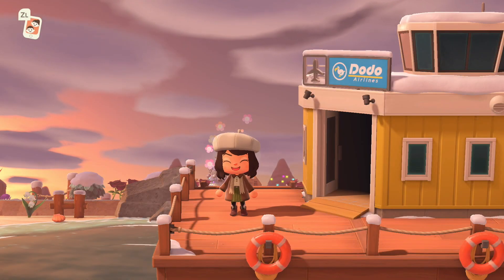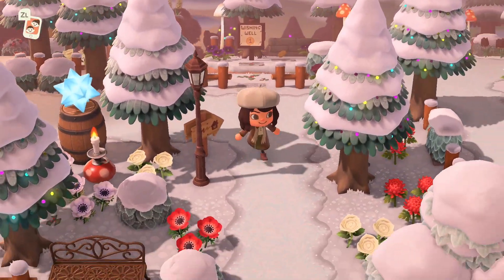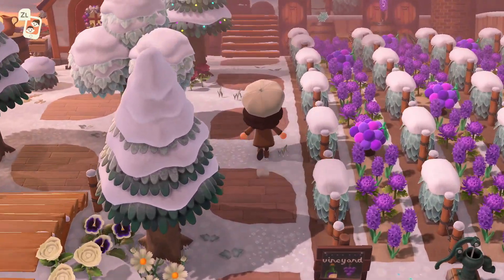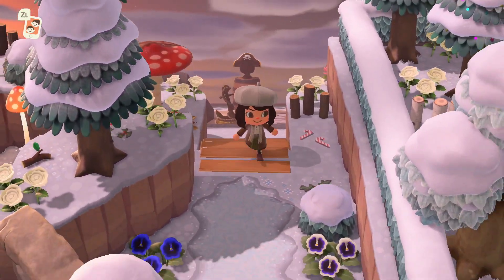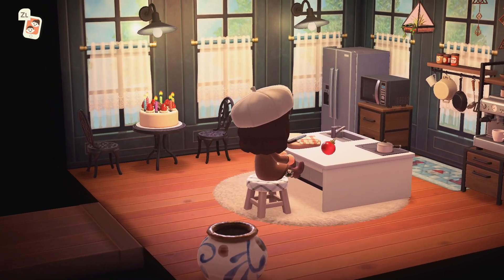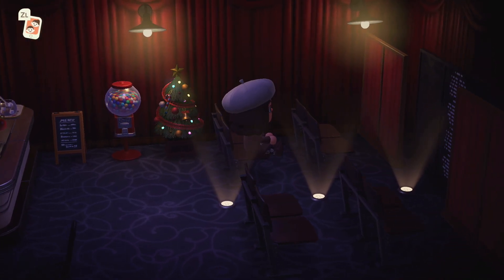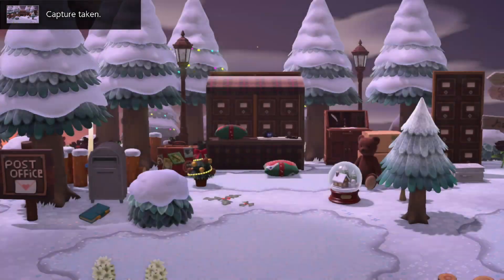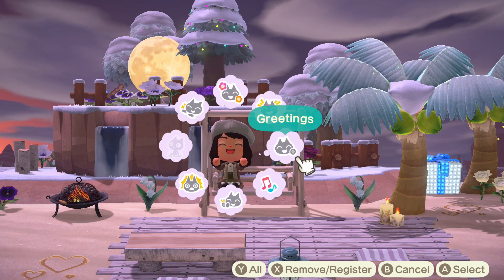WOODLAND WINTER COUNTRYSIDE ISLAND TOUR | Animal Crossing New Horizons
How beautiful is this winter woodland countryside island tour?! Any countryside or country themed island usually steals my heart, but this tour set in the wintertime was absolutely breathtaking! This island was inspired by the Pacific Northwest and the island creator did an amazing job capturing that aesthetic and feeling of of the PNW.

•∙ Equipment Used ∙•
Blue Yeti Microphone
JBL Headphones
Elgato Game Capture HD60S
Nintendo Switch + Animal Crossing New Horizons
MacBook Pro